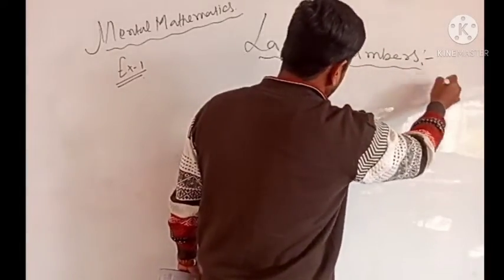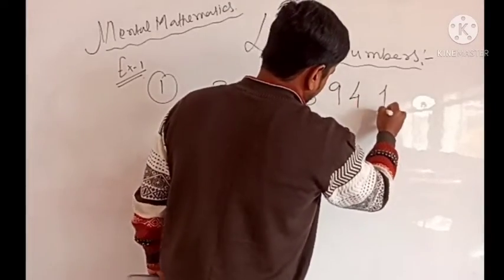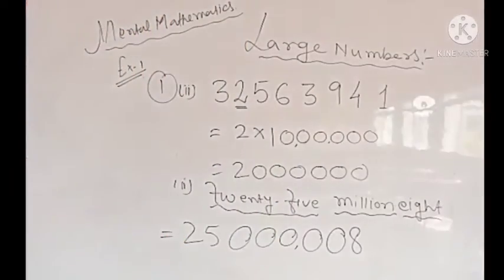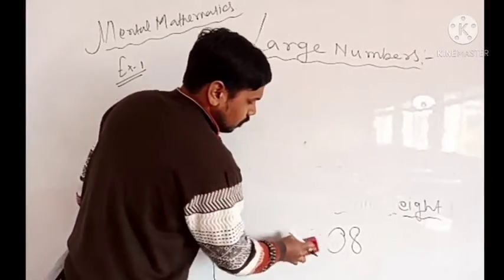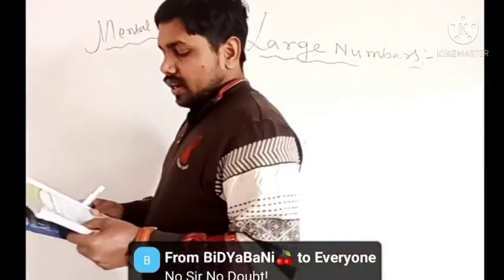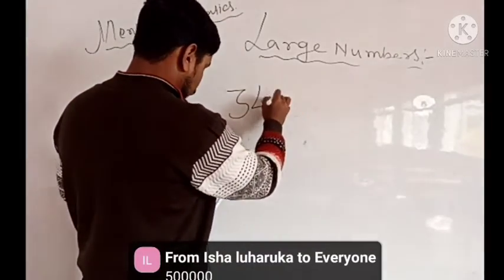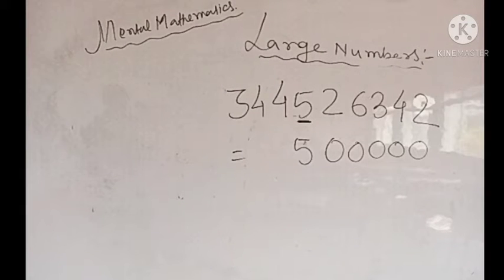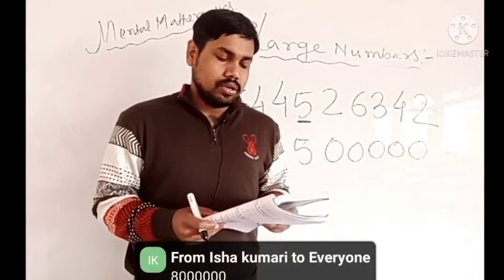Mental Mathematics Ex-1 Large Numbers